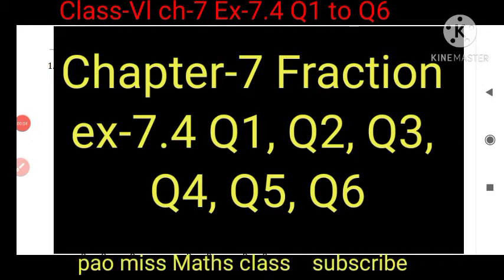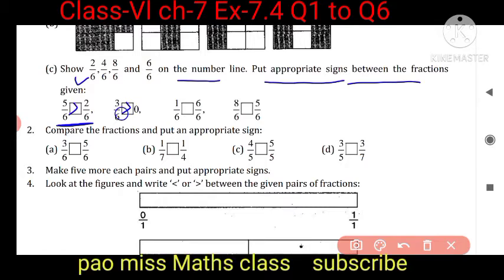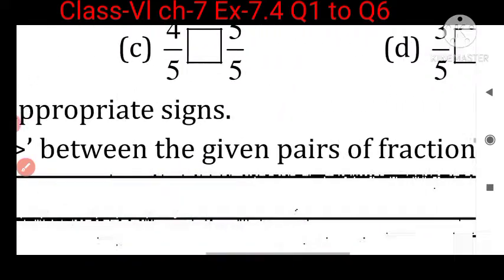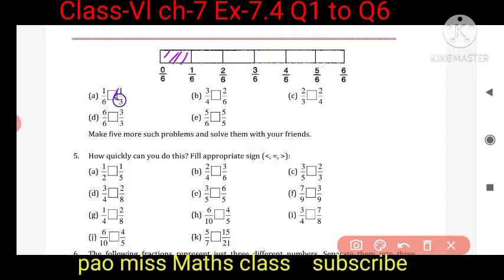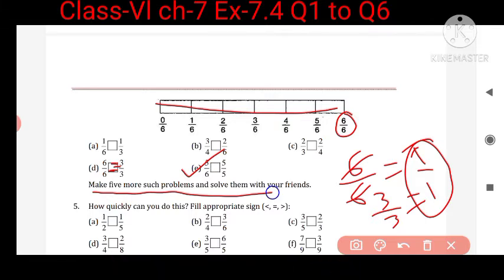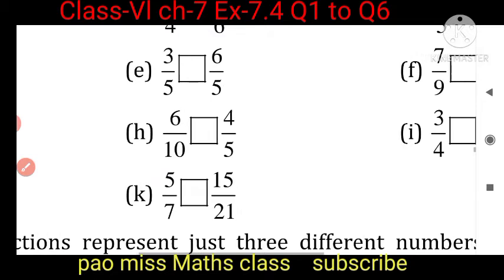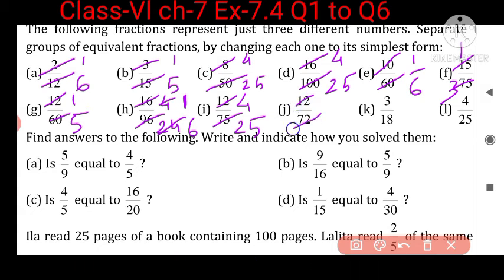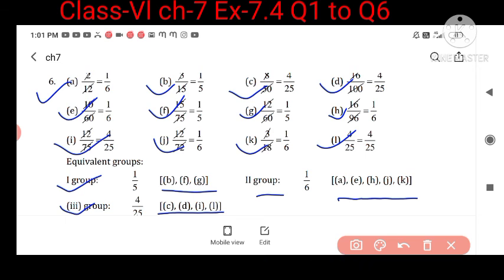Class- Vl NCERT maths ch-7 ex-7.4 Q1 to Q6.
NCERT maths class 6 all subject solution will be available in this channel. please to like and subscribe to my channel and give support so that I get motivated to make more videos which will help our children in this long down. thank you ❤😊